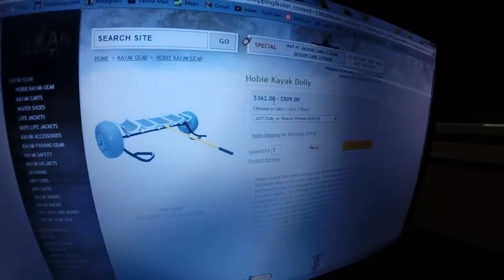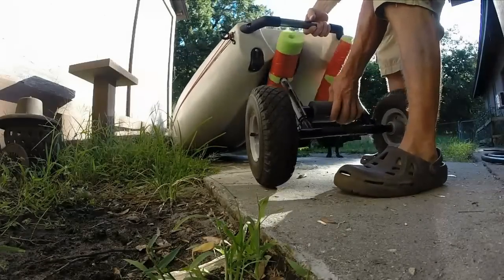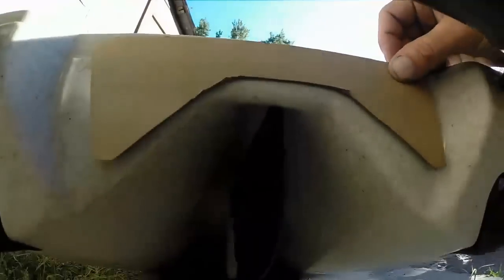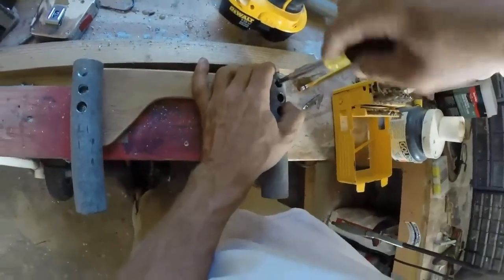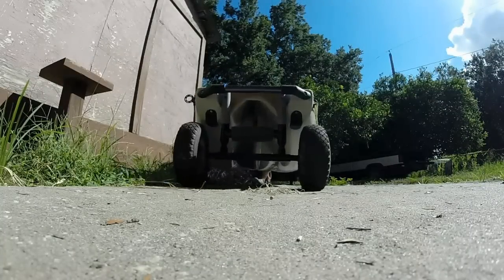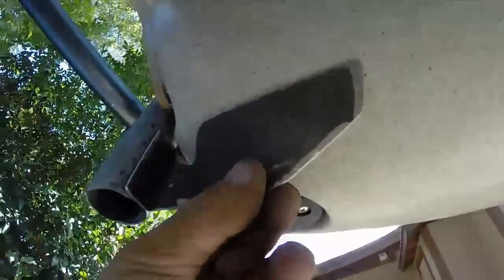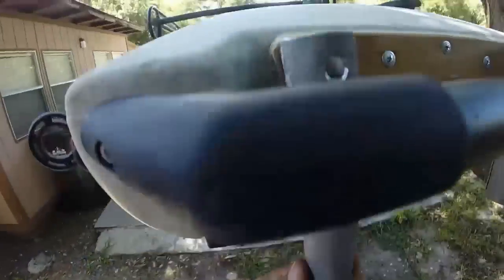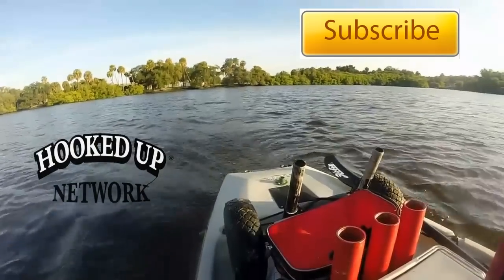DIY Hobie Pro Angler Trolley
This is too big a kayak to not have a trolley. And I'm too cheap a guy not to make my own!

I reused the cart I already had for my poor man's fishing kayak and now I have one unit that will service both kayaks! And considering that I had all the materials around the house, this 'new' cart didn't cost me a dime.

See other cool fishing videos associated with the Hooked Up Network here;